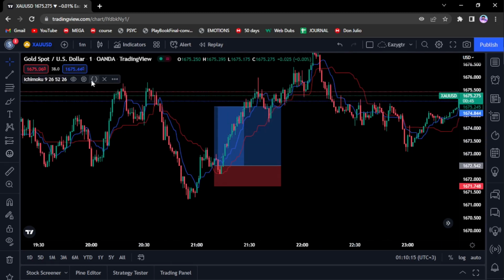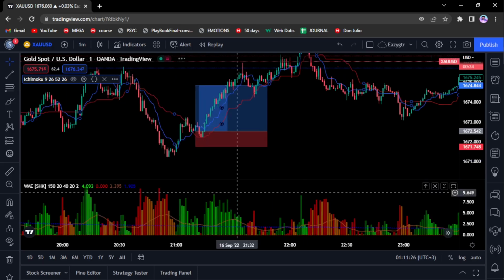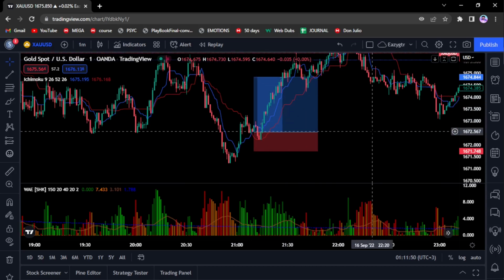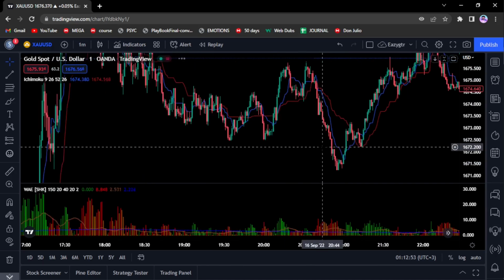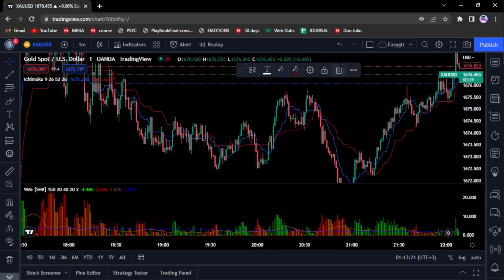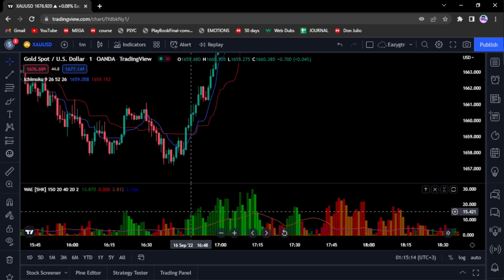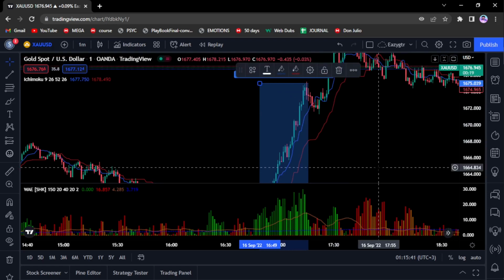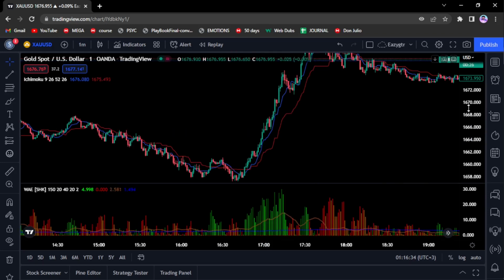INSANE 1 Minute Scalping Trading Strategy [97% WINRATE]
A 1 Minute forex scalping strategy that will have you in and out of a trade in less than 10 minutes. This is fast paced scalping so you need to be able to commit to your trade and get out quickly. This 1 minute scalping strategy will get you 10 pips on every trade.

Scalping Forex Ranges In Forex  2022?
is this How To Find Support And Resistance Levels 2022?

In this video, you will learn all you need to know to start winning trades using the strategy. Time tested and proven to be profitable, it  has provided me with some of my best trading opportunities, and today, I want to share my exact process to catching those trades! Enjoy!

Forex scalping is one of the main trading styles in the Forex market, along with day trading, swing trading and position trading.

The main difference between scalping and the other trading styles is the trading timeframe and holding period of trades. Scalping is an extremely short-term and fast-paced trading style, where traders hold trades for a few seconds to a few minutes. In order to find such short-term trading opportunities, scalpers have to rely on very short timeframes, such as the 1-minute and 5-minute ones.

Many impulsive traders feel attracted to scalping, especially those who aren’t patient enough to wait for days for a trade to form on higher timeframes. Unfortunately, beginners often fall into this group of traders and start scalping the market, unaware of the risks that scalping carries.

Scalping isn’t easy. In fact, if you want to scalp the market successfully, you need to be an experienced trader. I usually recommend becoming consistently profitable with a day trading or swing trading technique before you move on to scalping.

Longer-term trading styles provide you enough room to analyse the market and avoid impulsive trades. You can look for trade setups from a safe distance when swing trading the market. Even if your analysis proves wrong, you can close a longer-term trade before it starts to make a large damage to your trading account.

We have done our best to ensure that the information provided here and the resources available for download are accurate and provide valuable information. Regardless of anything to the contrary, nothing available on or through this Website should be understood as a recommendation that you should not consult with a financial professional to address your particular information. INSANE 1 Minute Scalping Trading Strategy with 97% WINRATE. The Company expressly recommends that you seek advice from a professional.

*None of this is meant to be construed as investment advice, it's for entertainment purposes only.The video is accurate as of the posting date but may not be accurate in the future. 1 minute trading strategy 1 minute scalping strategy crypto 1 min scalping strategy